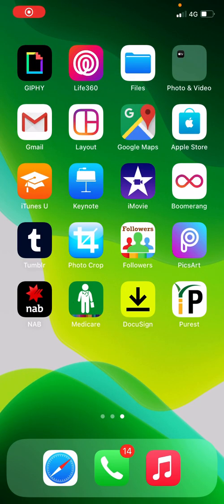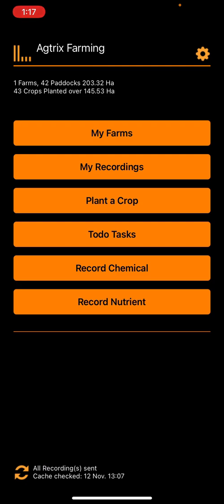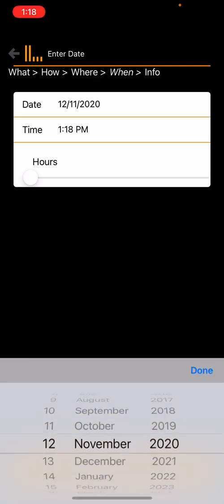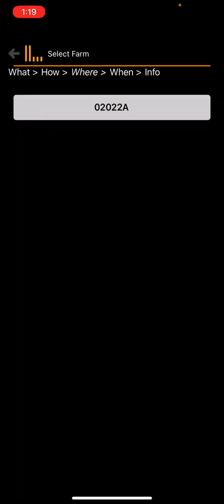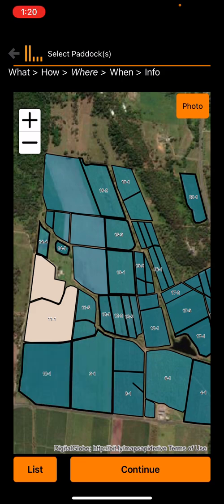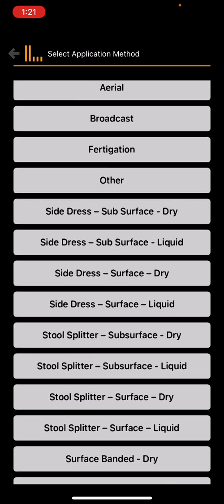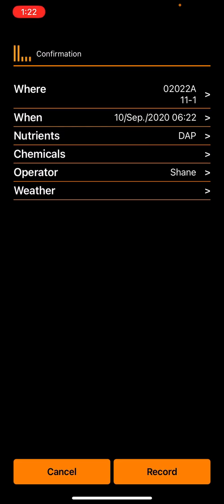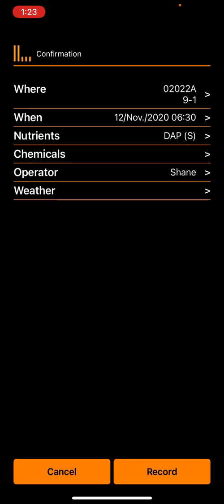Mobile App Nutrient Recording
In this tutorial Shane runs through how to use the Agtrix mobile app to record a nutrient application.